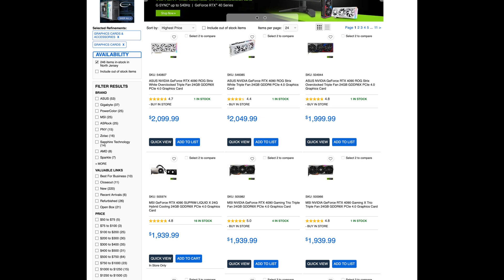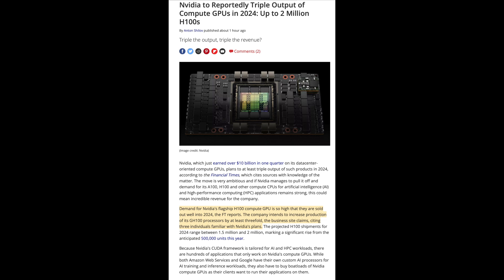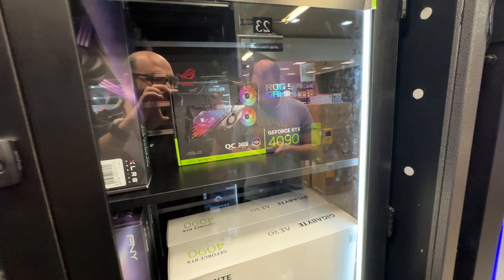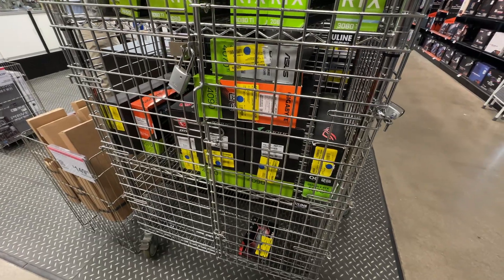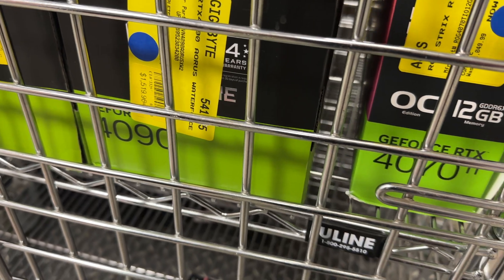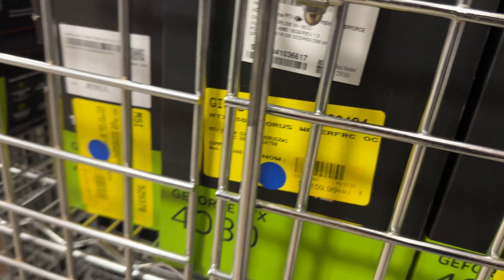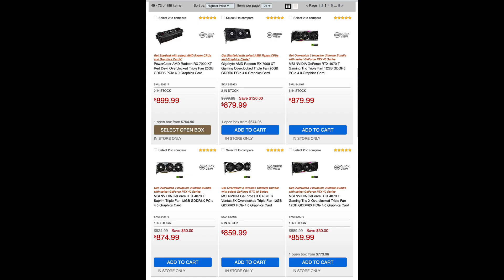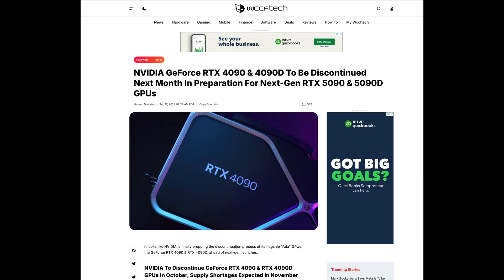What GPU To Buy NOW Before NVIDIA RTX 50 Series?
VIP-cdkdeals October Sale 30% Coupon code:CC20